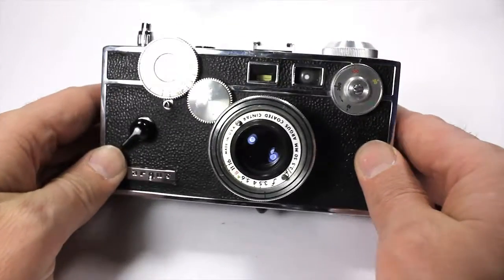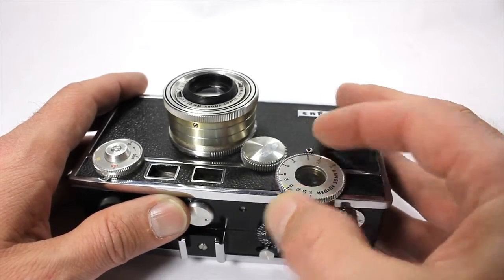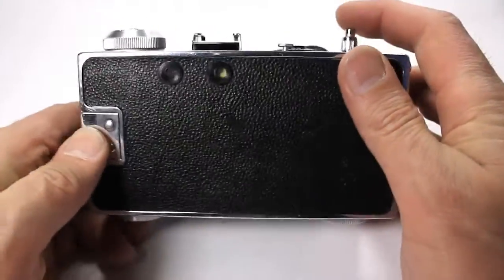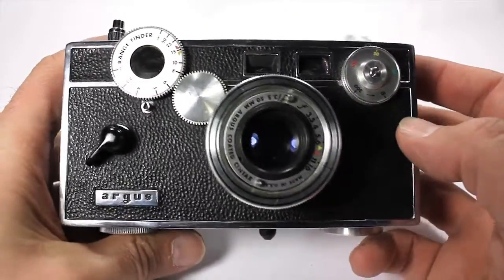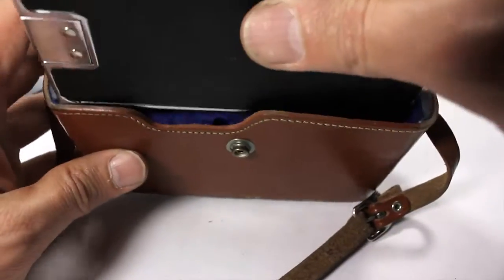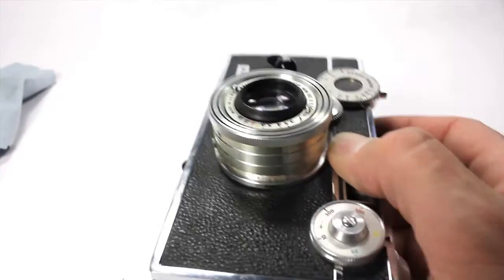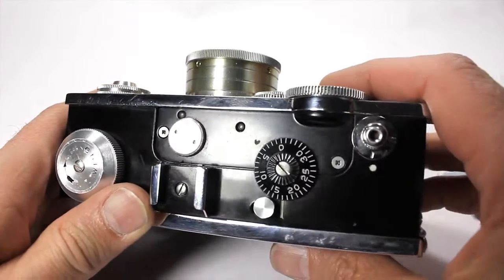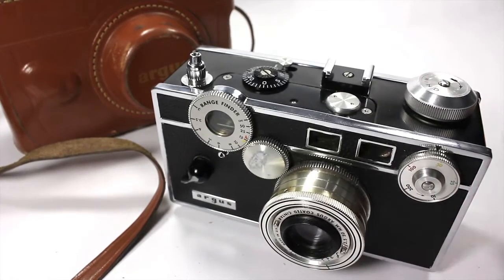argus C3 "Brick" rangefinder 35mm film camera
Argus C3 rangefinder 35mm film camera
Available on ebay
LINK